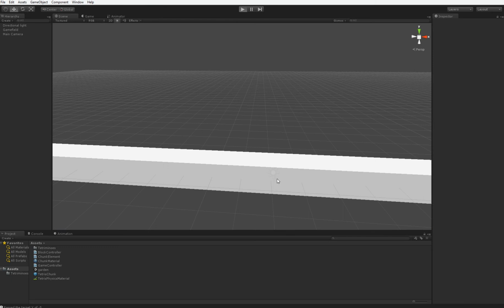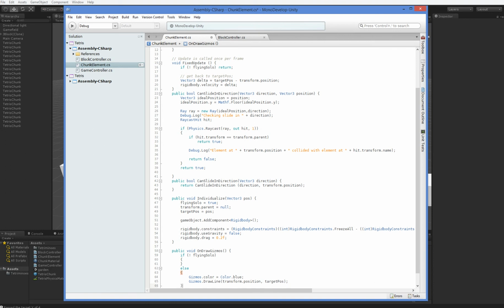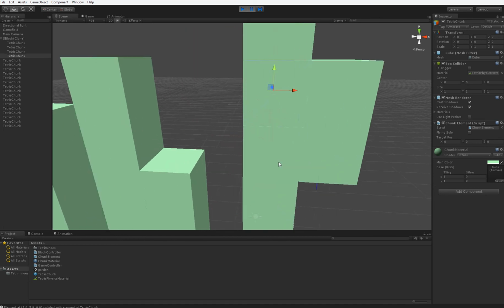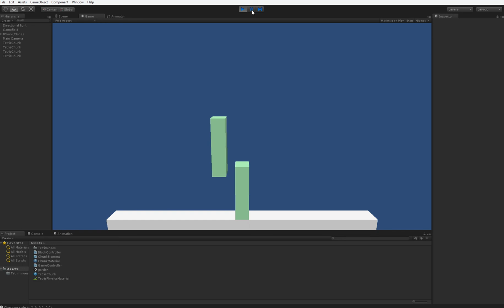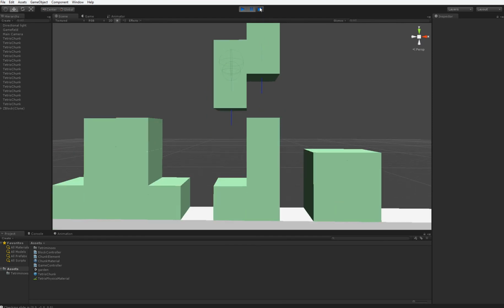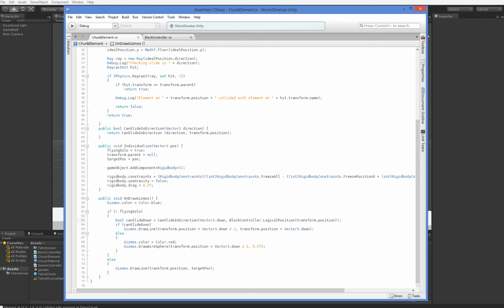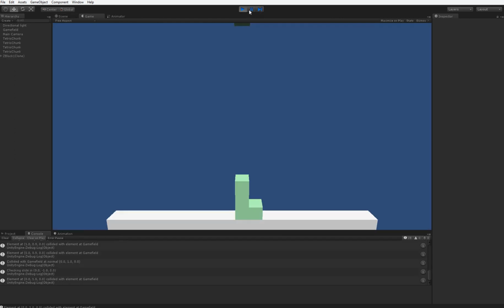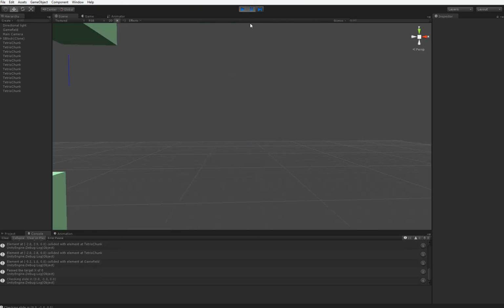Let's Program Tetris #12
BUG FIXING! And more fun with gizmos.

Seriously, get used to gizmos. They are your personal savior when it comes to developing in Unity, far better than simple console outputs.